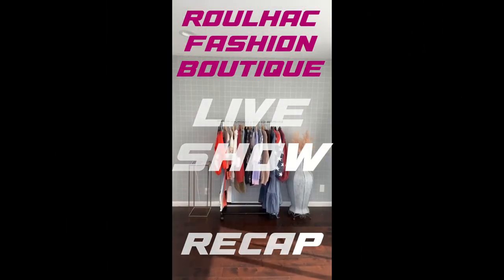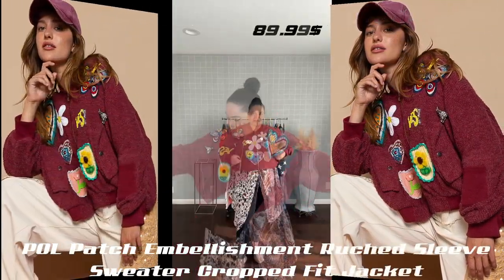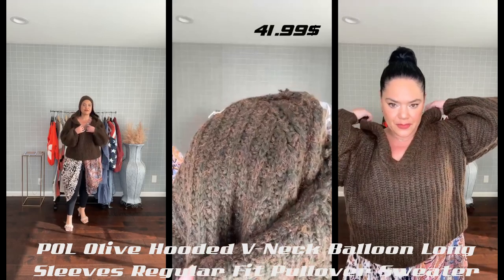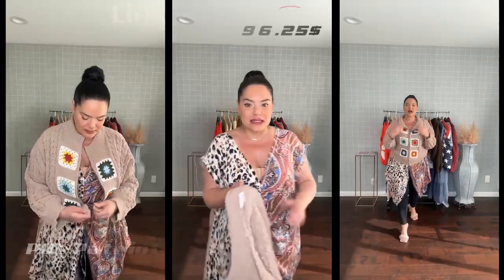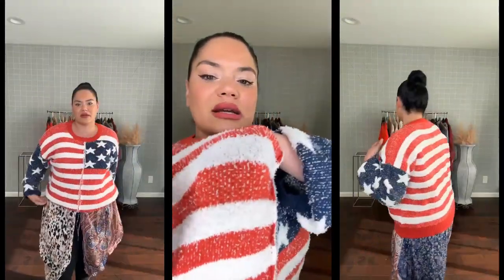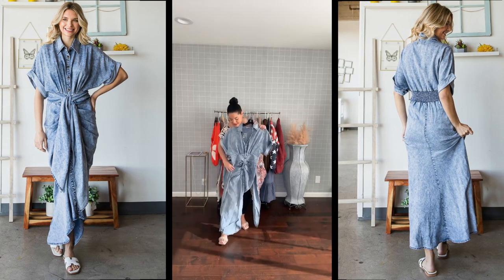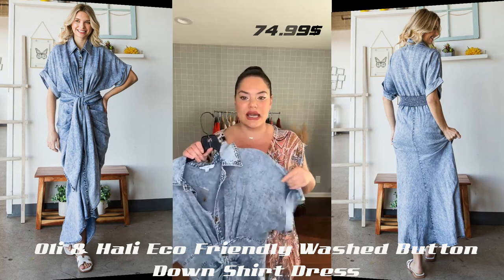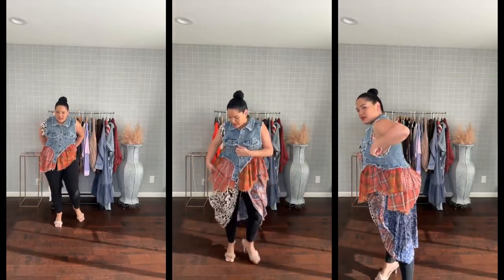Exclusive Live Show Recap: Oli, Hali, and Pol's Stylish Apparel Extravaganza!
Experience the epitome of style with our exclusive recap of the live show featuring the impeccable fashion choices of Oli, Hali, and Pol! From sophisticated suits to daring ensembles, explore their mesmerizing outfits that stole the spotlight.

Oli dazzled in tailored suits exuding elegance and modern flair, while Hali captivated with daring chicness, embracing bold prints and avant-garde designs. Pol's eclectic mix of casual cool and suave sophistication showcased his vibrant persona.

Don't miss your chance to emulate these sensational looks! Elevate your wardrobe with our curated collection inspired by Oli, Hali, and Pol's impeccable fashion choices. Step into the spotlight today!

7: Oli & Hali Boho Washed Long Line Cotton Duster Dress -
8: Oli & Hali Black Mineral Washed 11 Pocket Cotton Cargo Pants -
10: Oli & Hali Washed Long Sleeve Plaid Detail Top -
11: Oli & Hali Mineral Washed Waffle Sleeve Knit Top -
13: Oli & Hali Eco Friendly Washed Button Down Shirt Dress -
14: Oli & Hali Mineral Wash Lace Mesh Relaxed Fit Top -
15: POL Babydoll waffle lace bodice ruffle detail top -
17: POL Relaxed Fit Ruffle Lace Short Sleeve V-Neck Top -
18: POL High Neck Hand Knit Squares Patches Zipper Front Sweater Jacket - 11:17
20: POL Mock Neck Balloon Sleeve Cable Knit Sweater -
21: POL Oversize Contrast Lace Crochet Button Down Shirt Top -
22: POL Patch Embellishment Ruched Sleeve Sweater Cropped Fit Jacket -
23: POL Olive Hooded V-Neck Balloon Long Sleeves Regular Fit Pullover Sweater -
24: POL Oversize Contrast Lace Crochet Button Down Shacket -
25: POL Maroon Lace Trim Pearl Stud Flower Shape Sweater -